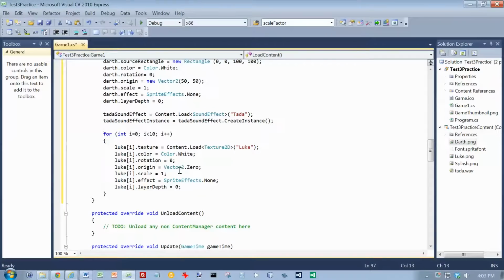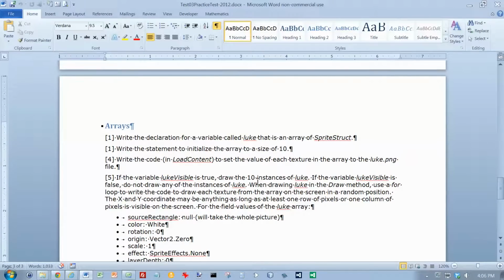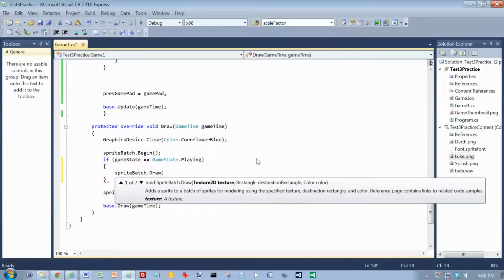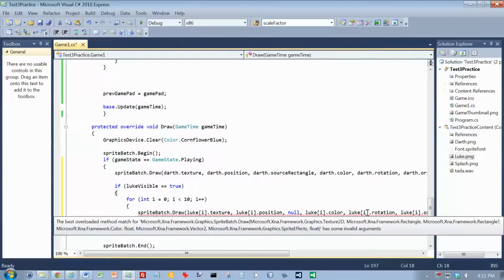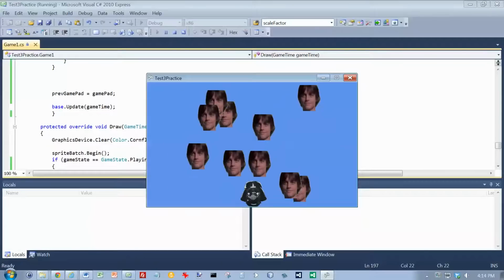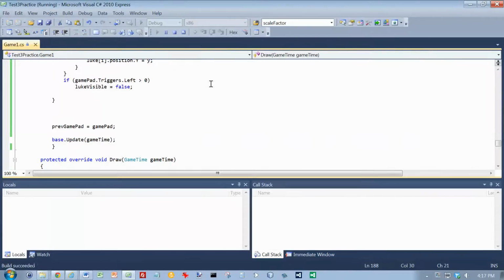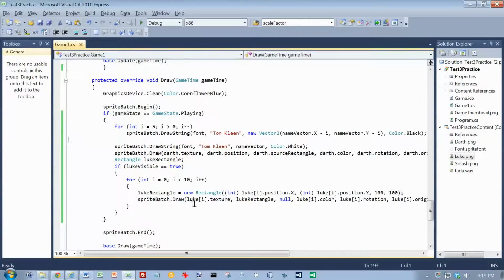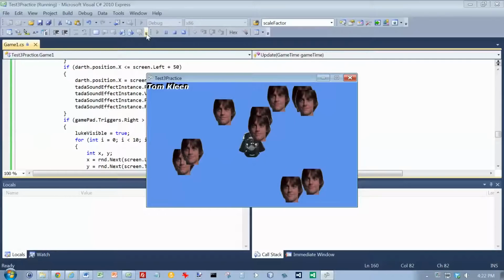CSCI201 PracticeTest03 Part03